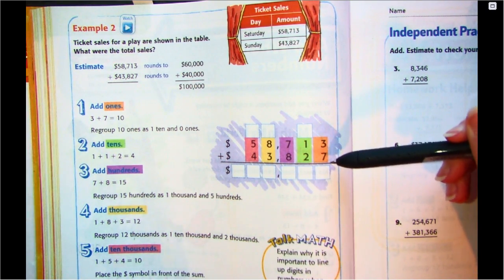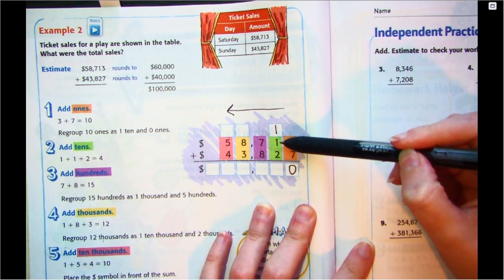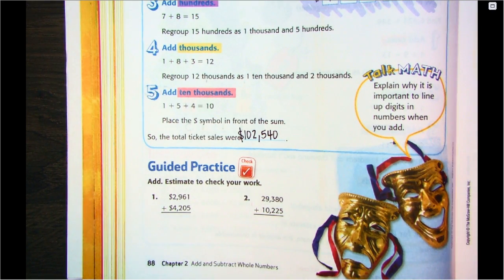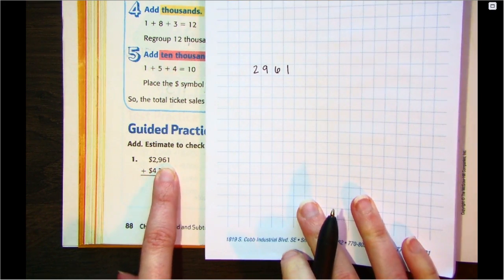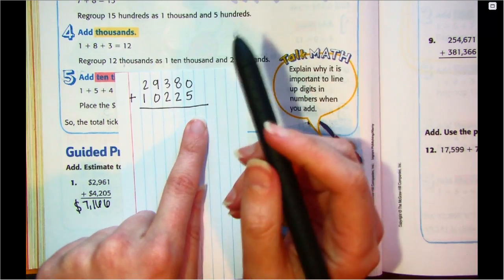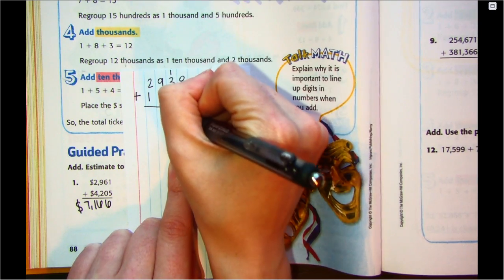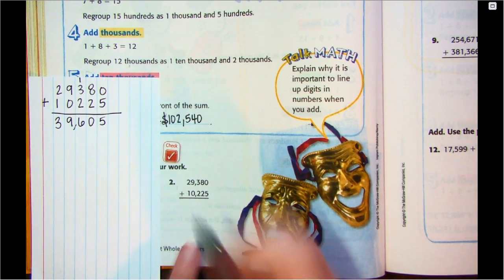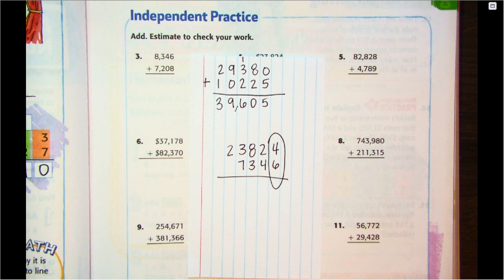Adding Whole Numbers with Regrouping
Adding with regrouping and how to transfer problems